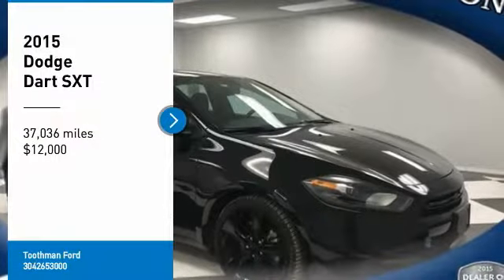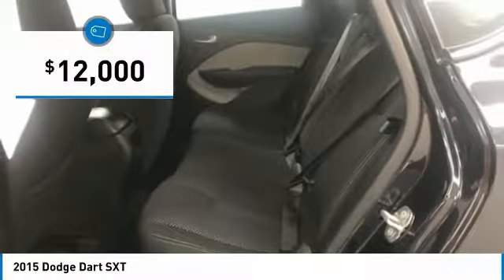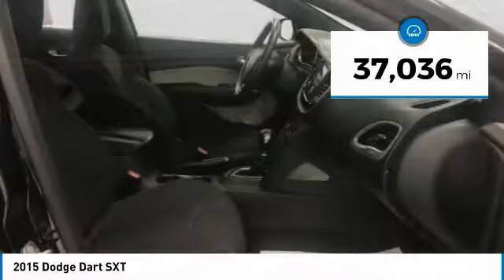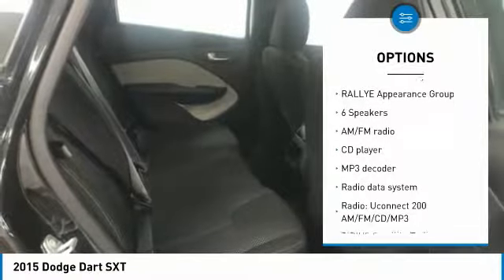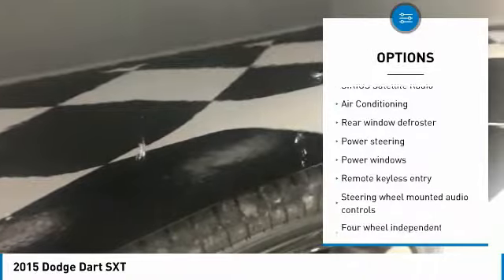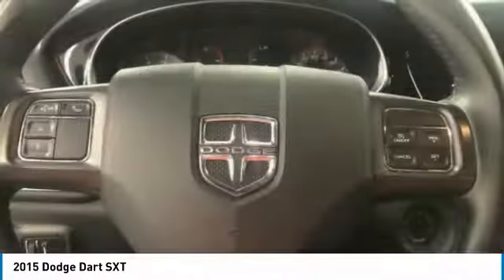2015 Dodge Dart A5833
2015 DODGE DART Grafton, WV
Stock# A5833

New Price!

FACTORY POWERTRAIN WARRANTY!, ONE OWNER!, BLUETOOTH CONNECTIVITY!, GREAT GAS MILEAGE!, CRUISE CONTROL!, CLEAN AUTOCHECK VEHICLE HISTORY REPORT.

35/23 Highway/City MPG

Reviews:

* Spacious cabin; excellent optional electronics interface; energetic acceleration with the 2.4-liter engine; top safety scores. Source: Edmunds
* The 2015 Dodge Dart boasts performance-inspired exterior design that leverages world-class architecture of Alfa Romeo and infuses it with Dodge passion and design. Clean lines from nose to tail form its curvaceous silhouette. The unmistakable split crosshair grille accentuates a low, wide stance. The available full-width racetrack style LED taillamps make an aggressive statement. The interior has an intuitive, fluid layout designed to be both beautiful and ergonomic. It offers ambient lighting, refined soft-touch surfaces, accent stitching and tactile grains or available hand-wrapped protein vinyl surfacing. The Dodge Dart includes a number of available class-exclusive features, including seating, dual temperature control, and a 7-inch Thin Film Transistor (TFT) premium cluster display. Not only does the display deliver real-time information on performance, navigation and vehicle status, it truly comes alive with countless ways to reconfigure in full color and incredibly rich graphics. The 2015 Dodge Dart is tuned to deliver with the available Uconnect 8.4-inch touchscreen, featuring AM/FM/CD/MP3 and available SiriusXM Satellite Radio. Get up-to-the-minute weather, fuel prices, sports, and movie listings with available Garmin Navigation and SiriusXM Travel Link. Choose from a 2.0L 16-valve Tigershark four-cylinder engine, a 1.4L 16-valve intercooled Turbo with MultiAir, or a 16-valve 2.4L Tigershark MultiAir II four-cylinder engine. Along with 10 standard airbags, reactive front head restraints, and available features like Blind Spot Monitoring, and Rear Cross Path Detection, the 2015 Dodge Dart is among the safest vehicles in its class. Source: The Manufacturer Summary